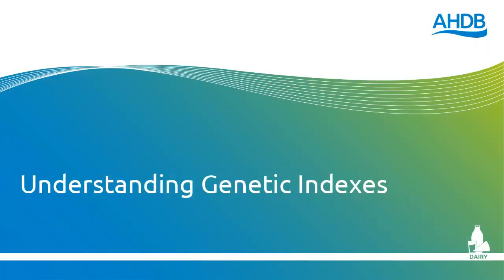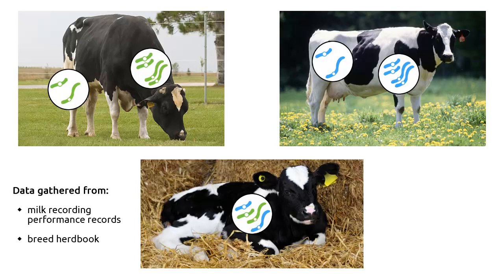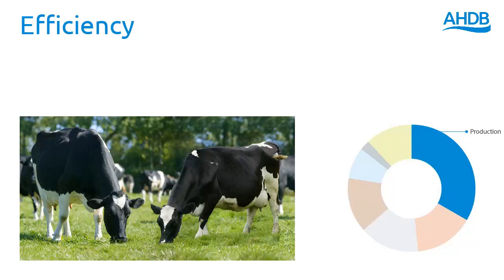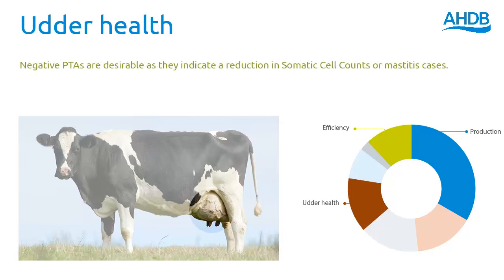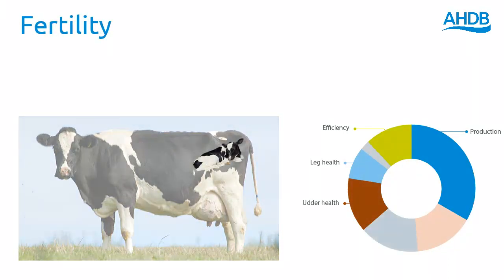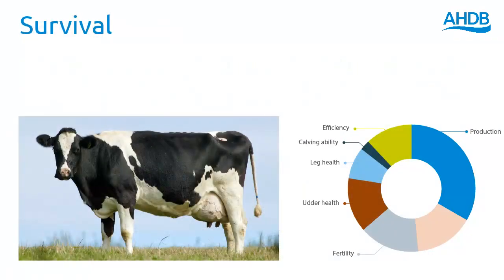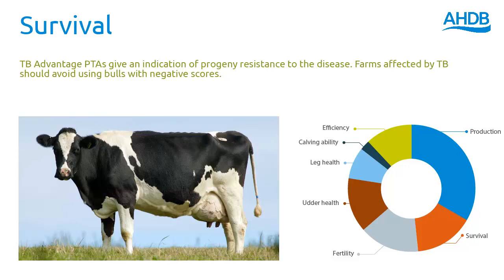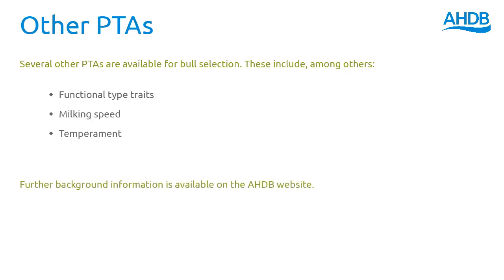Understanding Genetic Indexes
Unit 1 of the HerdAdvance Genetics course